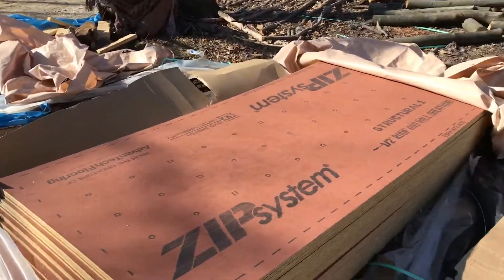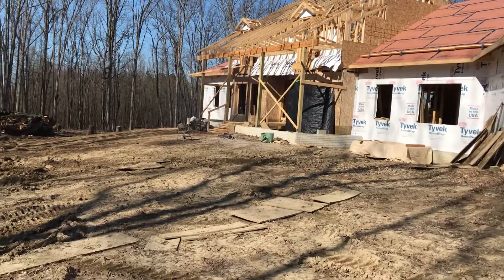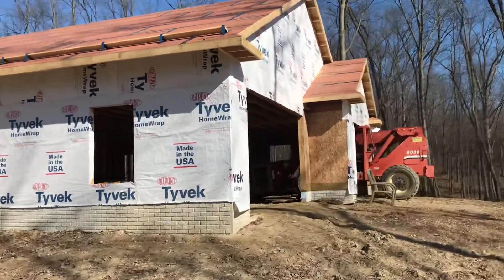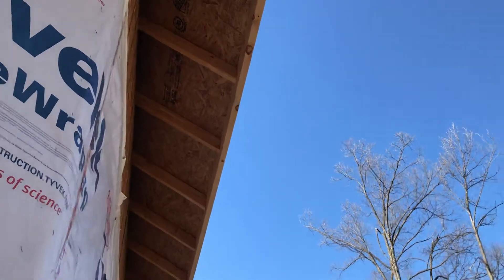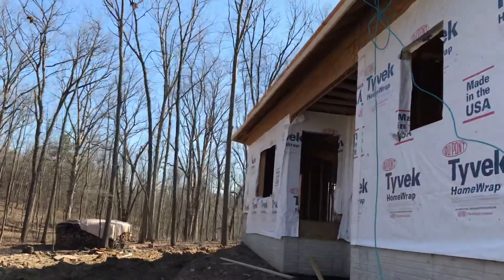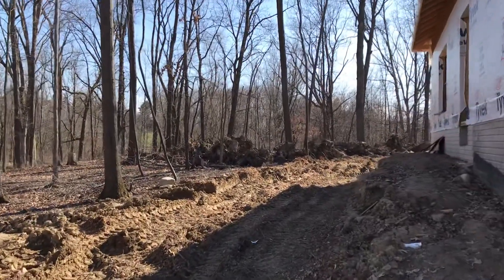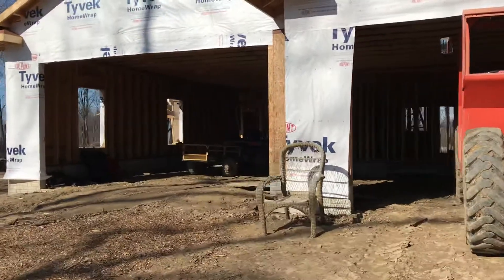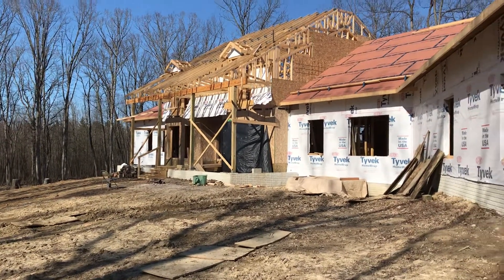Zip System Sheathing Review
We’ve had some great weather so we’re loving it in the Sun!